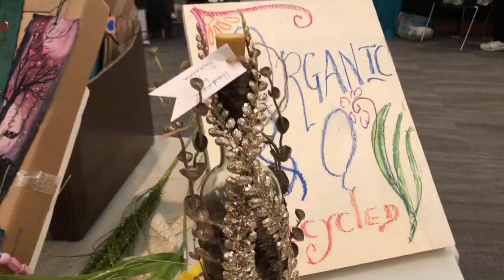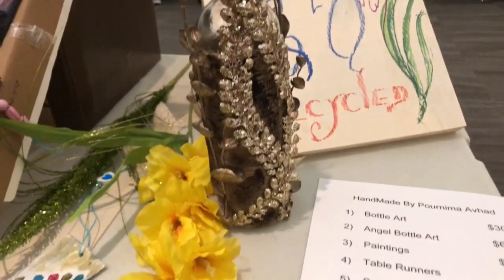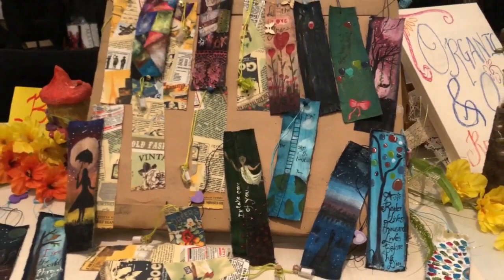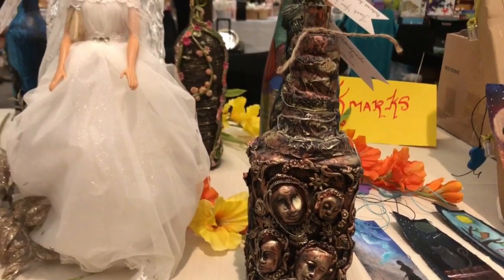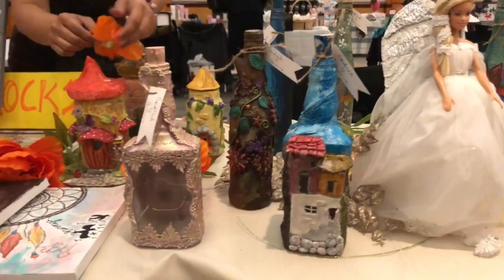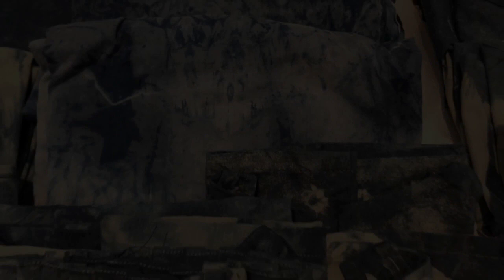Art and Craft Exhibition | Sunnybrook Toronto | Recycled & Organic HANDCRAFTED (Tamil)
Hi.. hope you like all that were displayed in the stall.

A few words from Pournima, about her recycled and organic products.

Recycling turns a thing to an other thing. which I call magic!

And when we stay connected to our earth that becomes organic, and taking these two as my inspirations I have made some handicrafted things for home décor and beautiful skin friendly garments for kids and adults.